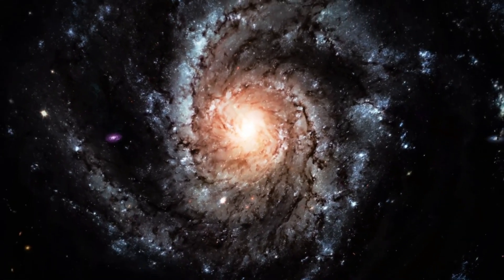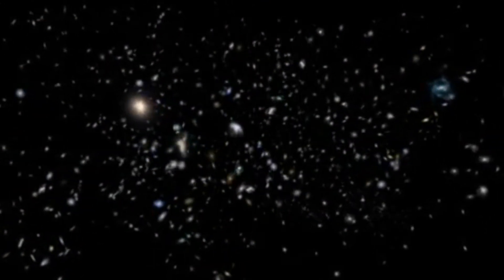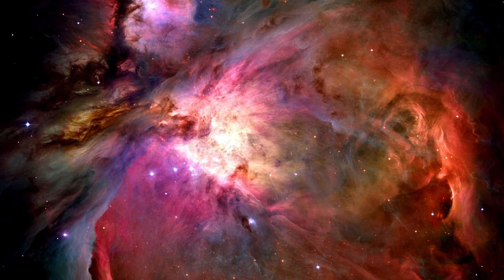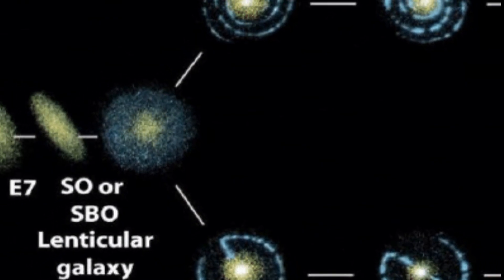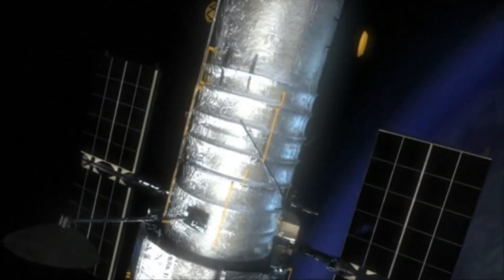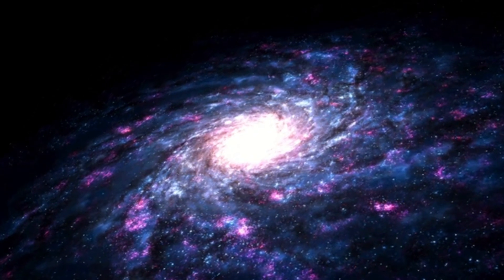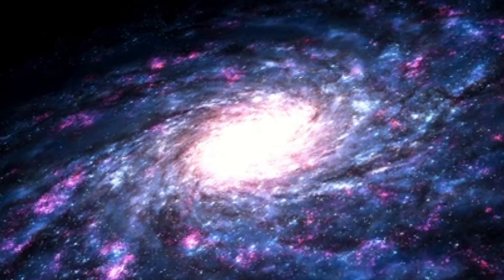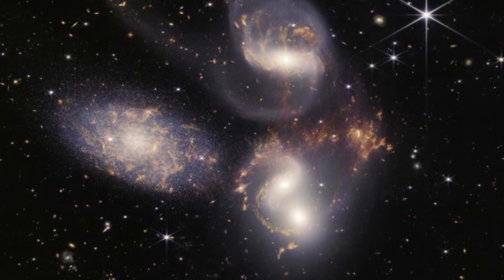James Webb just Detected 13.8 Billion Years Old Strange Early Galaxies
James Webb Observed Strange Early Galaxies in the Universe
James Webb Draws Back Curtain on Universe's Early Galaxies.
james webb images revealed about the early galaxies.
jwst latest images of distant galaxies.
james webb observations suggest about the early galaxies information
james webb space telescope compel astronomer to rethink about the universe.